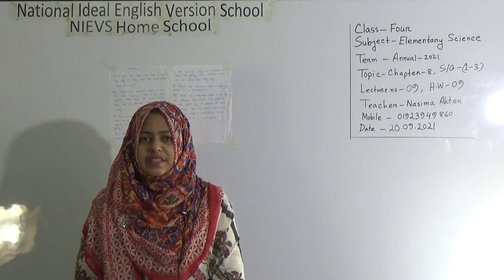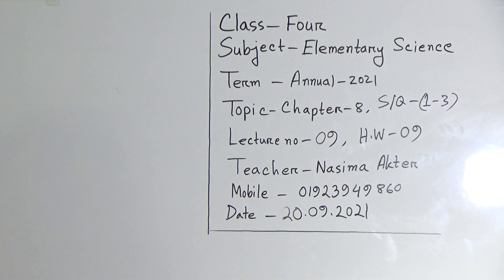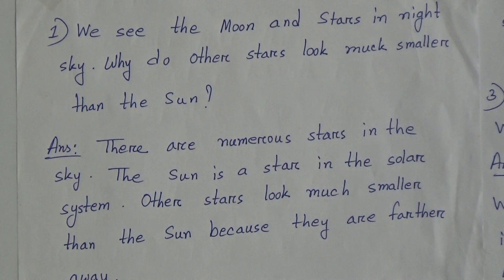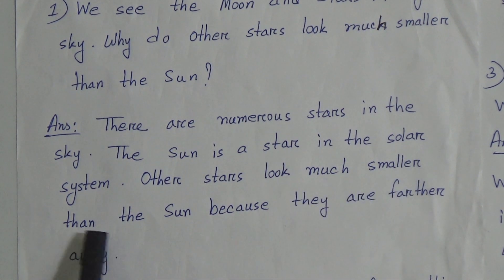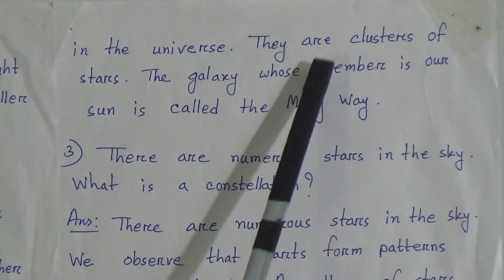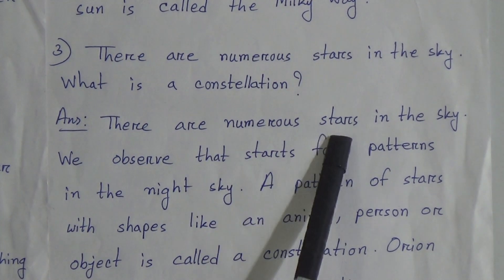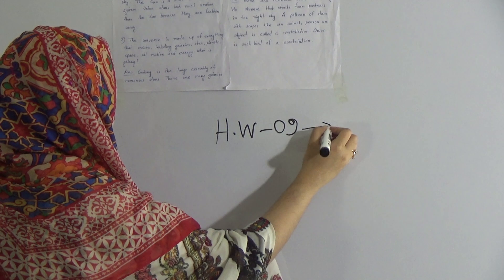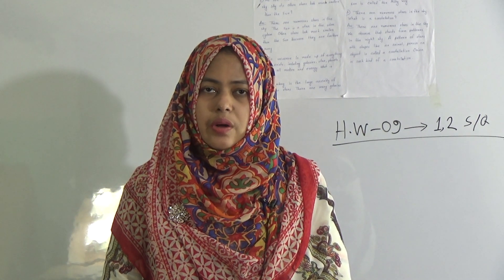Class: Four, Subject: Elementary Science (Lecture- 09), Topic: Ch-8, S/Q- (1-3)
Annual Term
Class: Four
Subject: Elementary Science (Lecture- 09)
Topic: Ch-8, S/Q- (1-3)
Teacher: Nasima Akter